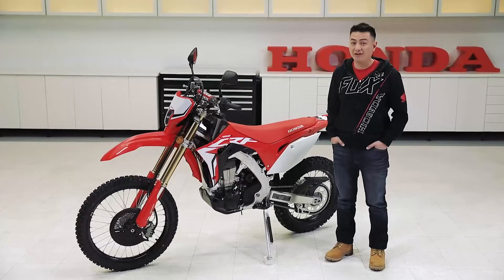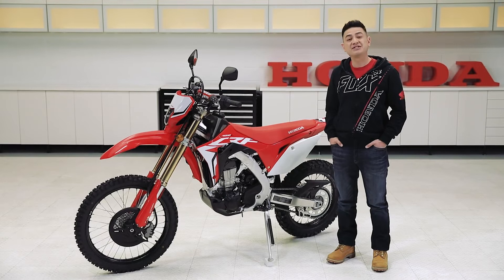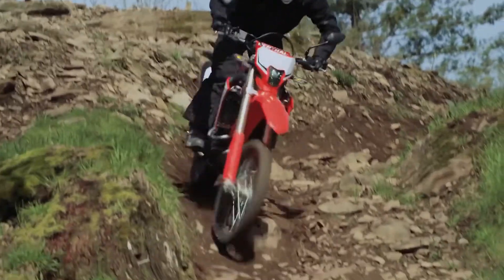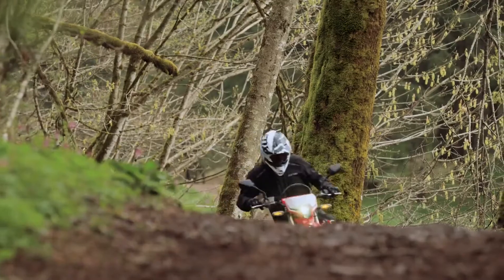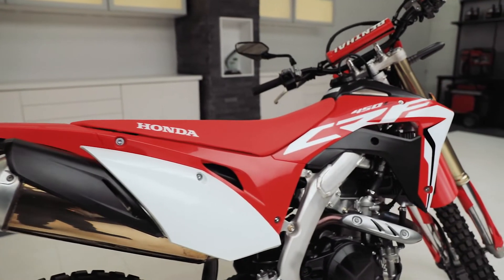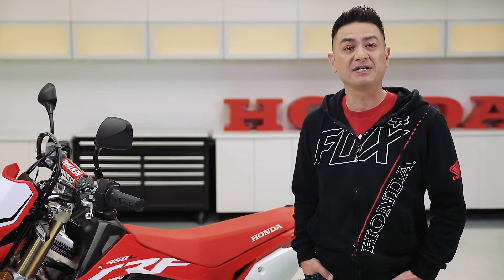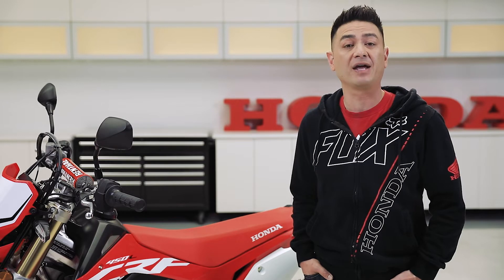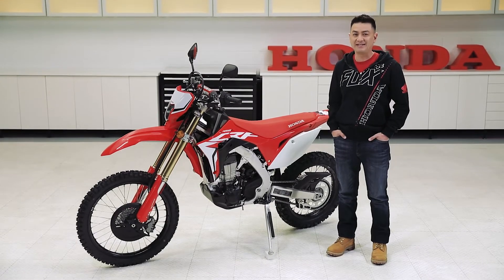450L Facts: The Frame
A quick look at the frame of the CRF450L